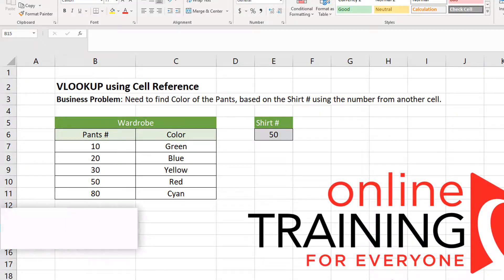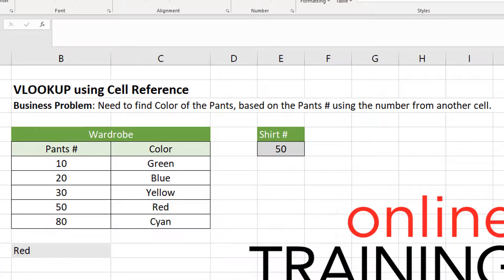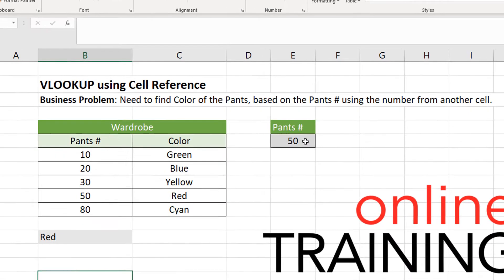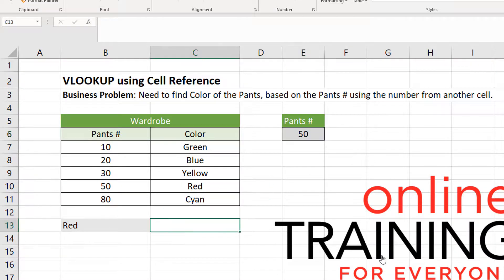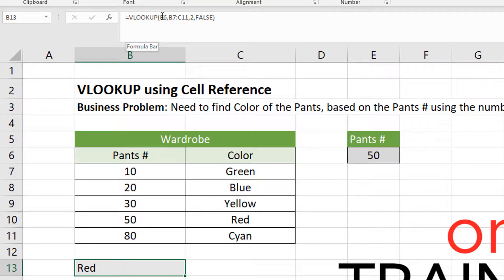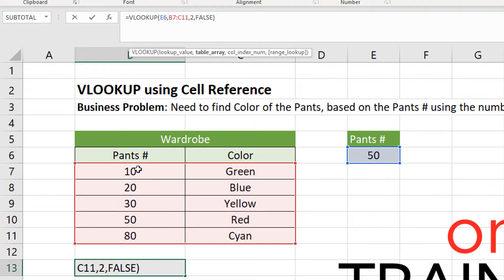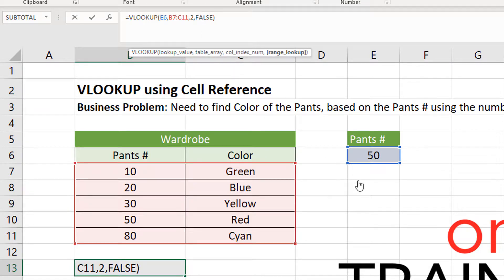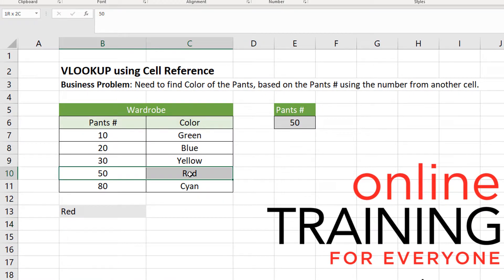VLOOKUP Based On Cell Reference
In this tutorial you will learn how to VLOOKUP values referenced from another cell.

The VLOOKUP function performs a vertical lookup by searching for a value in the first column of a range or table and returning the value in the same row in the index_number position.